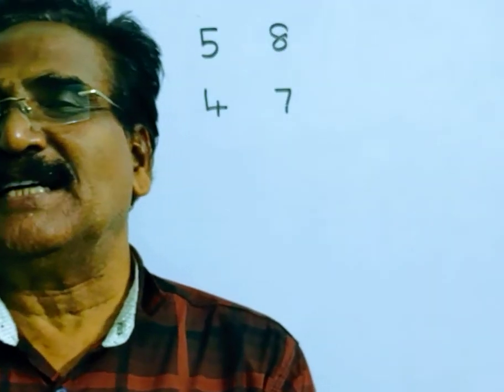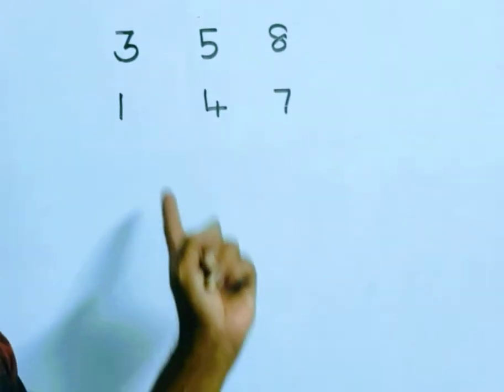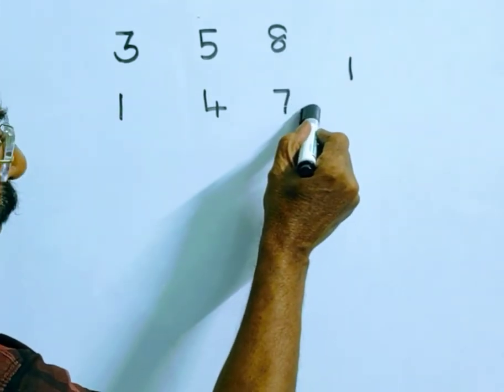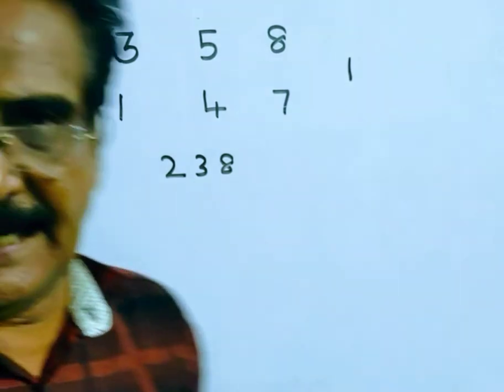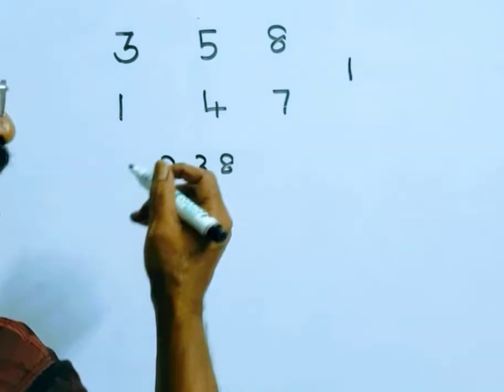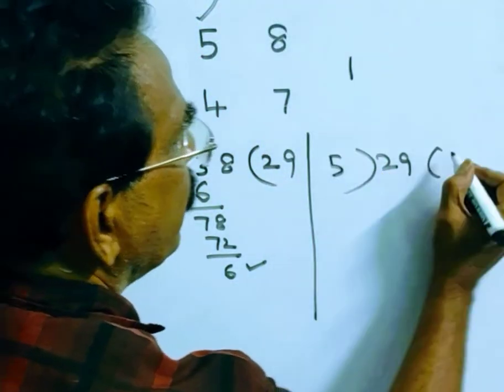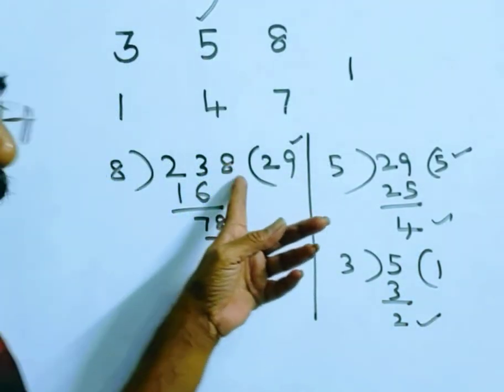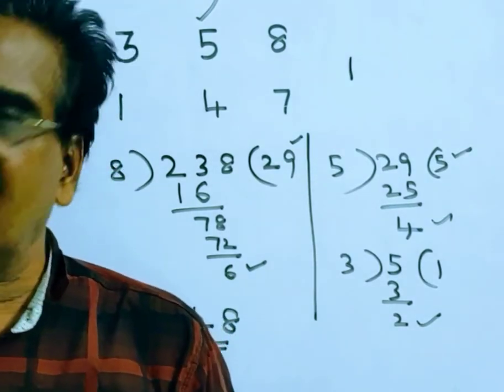A number leaves remainders 1, 4 and 7 on being divided successively by 3, 5 and 8 respectively. W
A number leaves remainders 1, 4 and 7 on being divided successively by 3, 5 and 8 respectively. What is the product of the remainders when the order of divisors is reversed